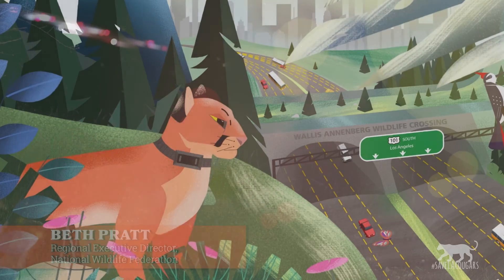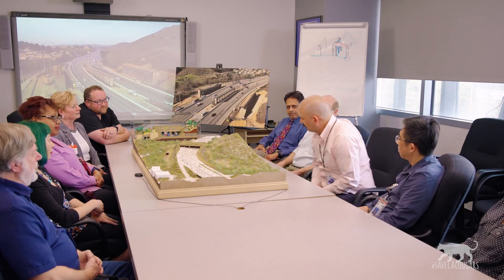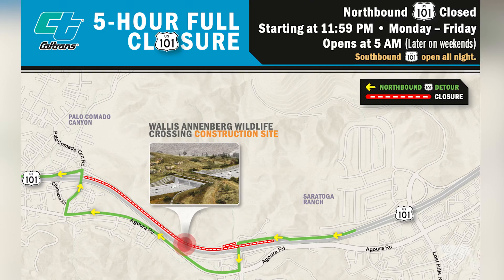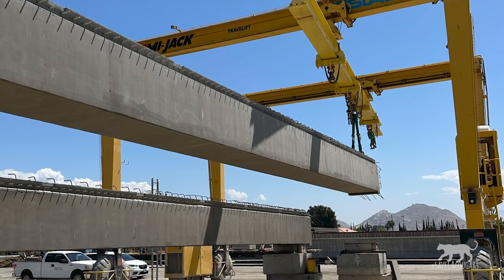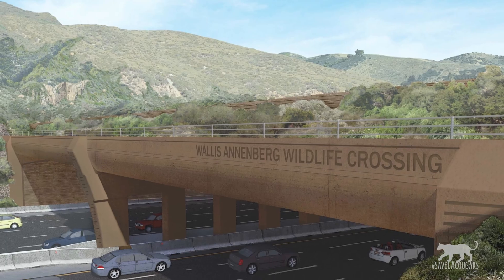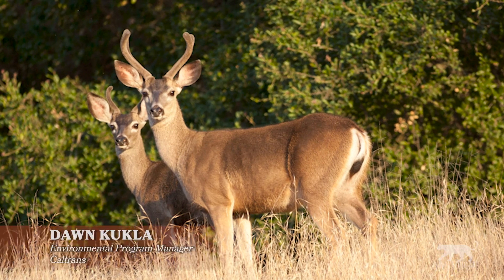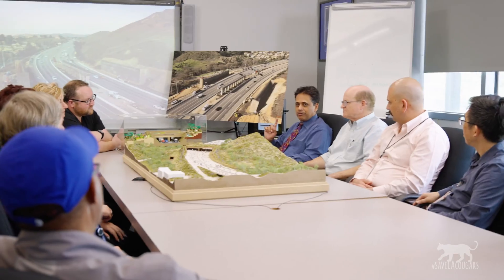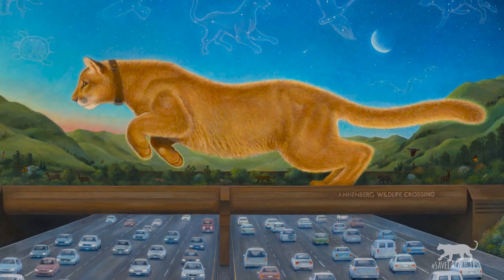SaveLACougars Prepares to Celebrate Major Construction Milestone for Wildlife Crossing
SaveLACougars Campaign Prepares to Celebrate Exciting and Major Construction Milestone for the World’s Largest Wildlife Crossing

“We are very excited to celebrate this big milestone in the construction of the Wallis Annenberg Wildlife Crossing. With the placement of the horizontal supports, the structure is truly going to start looking like the bridge it will become,” said Beth Pratt, California Regional Executive Director for the National Wildlife Federation. We know that closures of the freeway do have impacts on traffic and the community, and we apologize for any inconvenience this may cause. Caltrans has a thorough plan for detours, and we trust their excellent team to manage this to minimize disruption. And these ‘closures for cougar’ are for a good cause—helping to save the area mountain lions from extinction and ensuring a future for all wildlife in the Santa Monica Mountains.”

The SaveLACougars campaign is preparing to celebrate an exciting and major construction milestone on the monumental effort to complete the Wallis Annenberg Wildlife Crossing in Los Angeles County. To date, more than 6,100 tons of concrete have been poured and over 426 tons of bar reinforcing steel have been placed to create the walls of the structure on either side of the freeway and the columns in the median on the 101 freeway. Next month, Caltrans construction crews are planning to begin the complex process of installing the large-scale concrete beams that will be the first horizontal supports for the crossing. Caltrans’s plan includes placing the girders late at night as well as other measures to make the process as convenient as possible for highway users.

With this next step in construction, Caltrans will close half of the 101 freeway—all lanes in one direction—for the first time for this project. Closures are expected to begin around April 16, but this date is subject to change. Closures will occur on Monday through Friday nights for five hours starting at 11:59 p.m. Each night, only one direction of the 101 Freeway will be completely closed – lanes in the opposite direction will stay open for traffic.

The entire process of placing these concrete beams is expected to take from thirty to forty-five days to complete and will feature the placement of a total of 82 concrete beams, or girders, across all ten lanes of the 101 freeway. The girders, long boxes of reinforced concrete, will become the first level of the wildlife crossing’s multilayered structure above and across one of the nation’s busiest freeways. To avoid lengthy closures of the freeway, the girders were manufactured off-site in Riverside County and large trucks will transport them to the construction site. Each girder over the northbound lanes is 103 feet long and weighs 140 tons. Each girder over the southbound lanes is more than 93 feet long and weighs over 126 tons. For context, the weight of just one girder is equivalent to the weight of more than 14 African elephants!

To receive regular information on all of the construction progress and the upcoming closures and detours, everyone is encouraged to sign up for a weekly newsletter by contacting Michael Comeaux at Caltrans at or by calling . Caltrans also posts updates on the project on X (formerly Twitter) on their account, here.